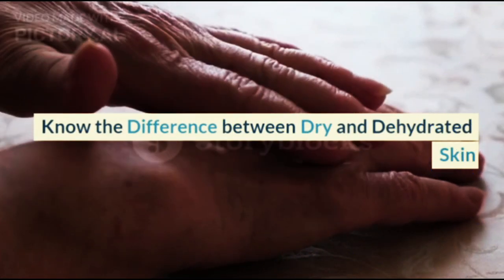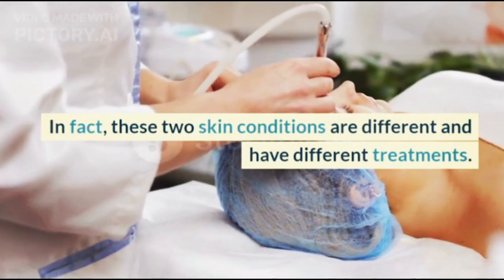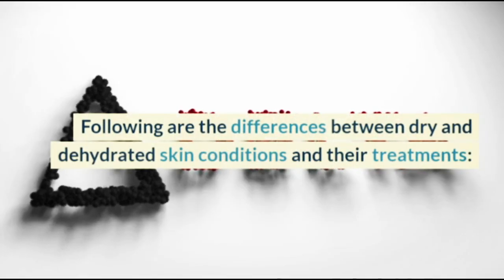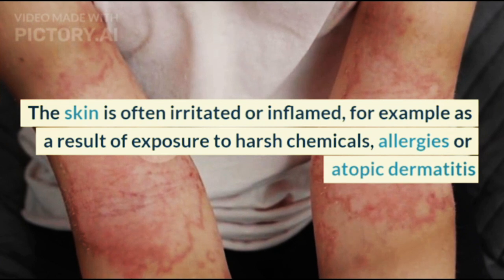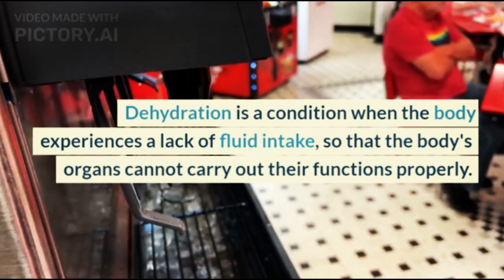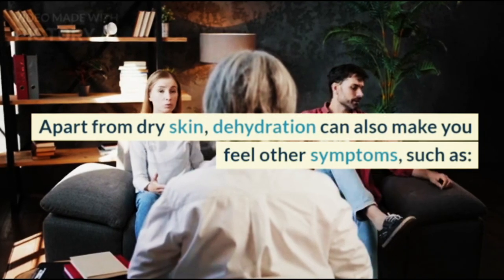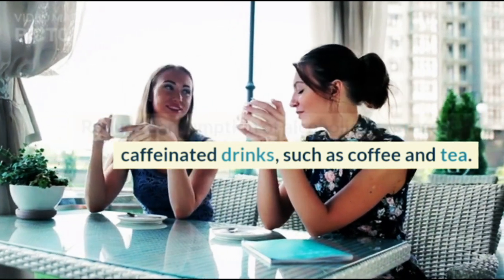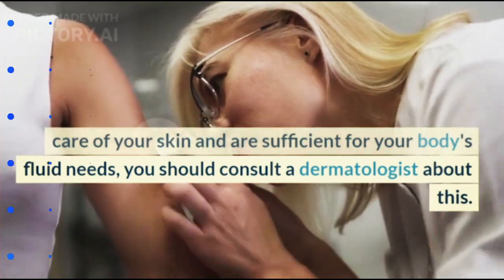Know the Difference between Dry and Dehydrated Skin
Not a few people don't know the difference between dry and dehydrated skin, and even consider the two as the same thing. In fact, these two skin conditions are different and have different treatments.

Dehydrated skin is not a type of skin, but a skin condition that occurs when the body lacks fluid intake, so the skin looks dry. However, on the other hand, dry skin is not always caused by dehydration.
XHIT Daily.
Tone It Up.
POPSUGAR Fitness.
DOYOUYOGA.com.